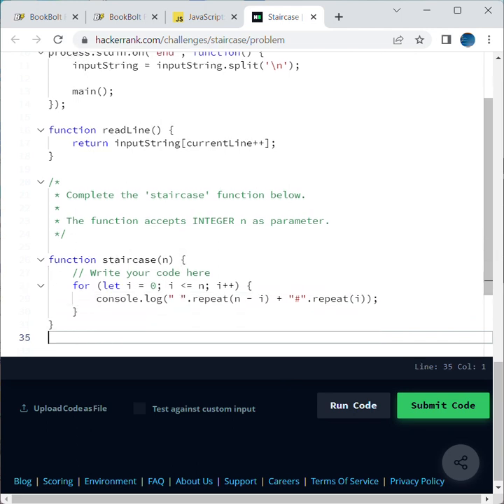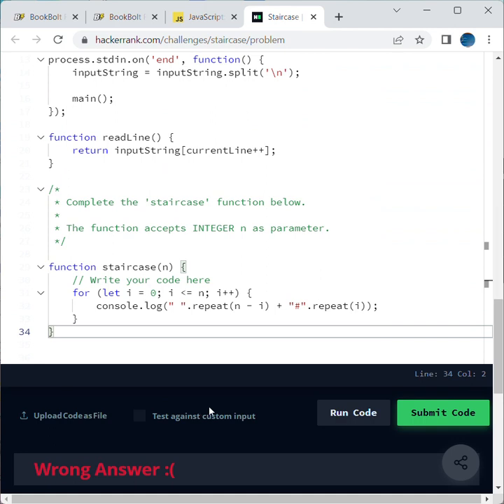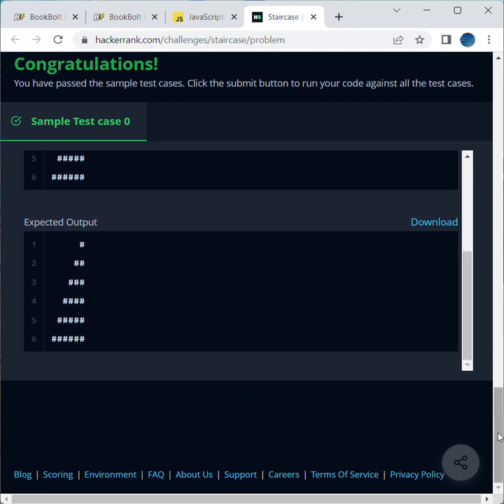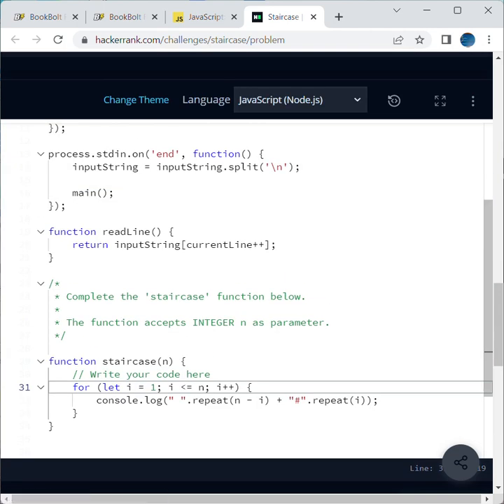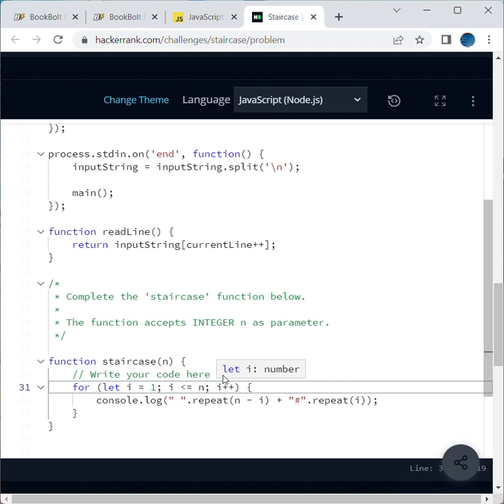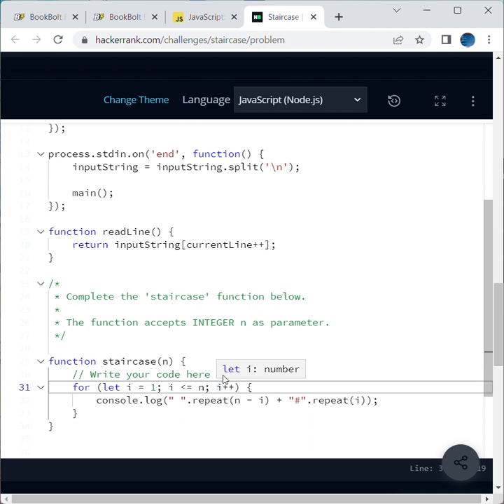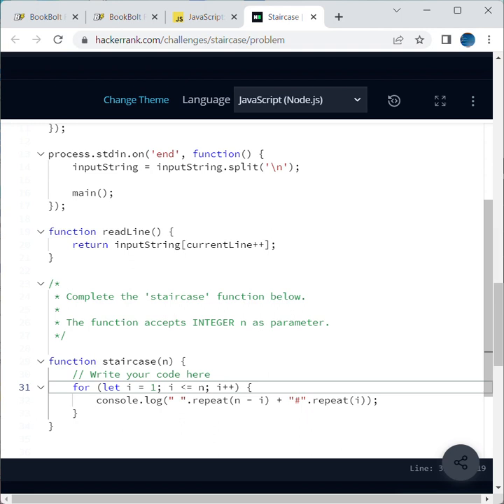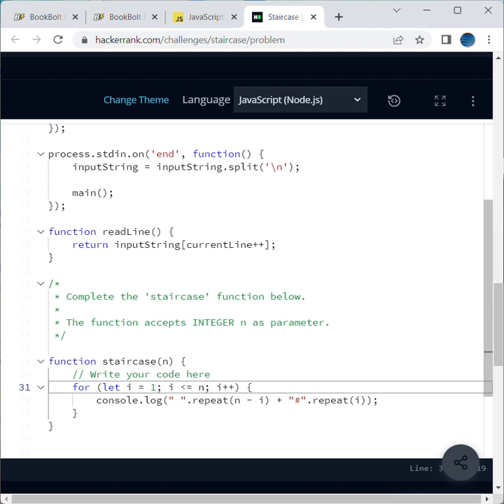JavaScript Solution: Staircase on HackerRank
In this video, I will be walking you through my solution to the staircase problem on HackerRank using JavaScript. I will explain my thought process and the logic behind the code, and provide step-by-step instructions on how to solve the problem. Whether you're preparing for a coding interview or just looking to improve your JavaScript skills, this video is a great resource.